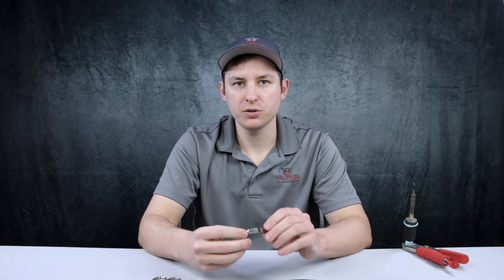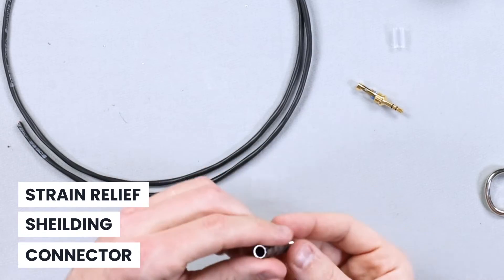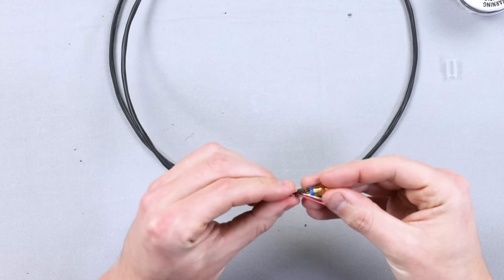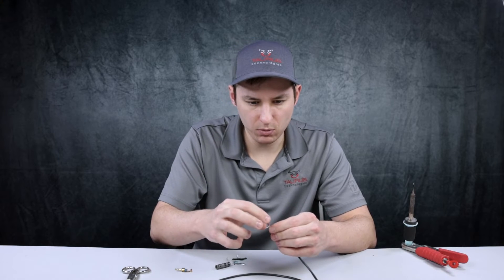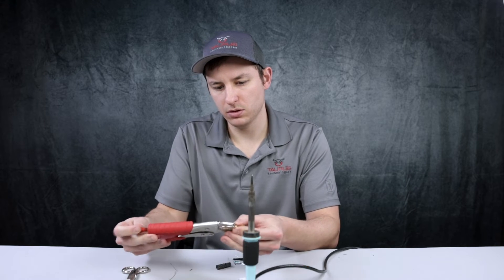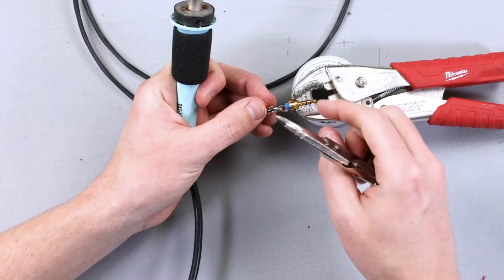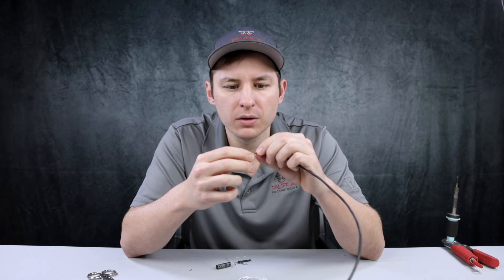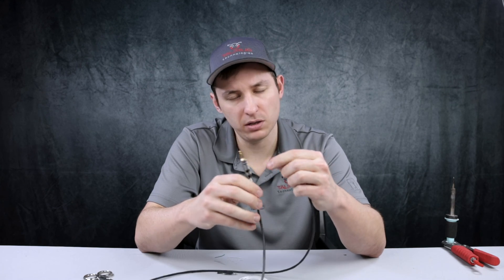How To Solder a 3.5mm Audio Jack - Easy!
Learn the essentials of soldering from selecting the right soldering iron and solder, to understanding the anatomy of a 3.5mm jack. We walk you through the preparation steps, including stripping the audio cable, identifying the left, right, and ground wires, and effectively using heat shrink tubing for a professional finish.

This guide not only focuses on the technicalities of soldering a 3.5mm headphone connector but also emphasizes the importance of a clean workspace and safety tips to avoid common pitfalls. By the end of this video, you’ll be equipped with the knowledge to repair or custom-build your audio cables, enhancing your listening experience or even saving you money on replacements.

Whether you're repairing your favorite headphones or embarking on a new audio project, this video is your go-to resource for mastering 3.5mm connector soldering.